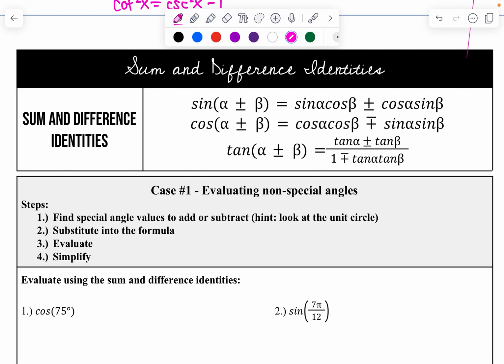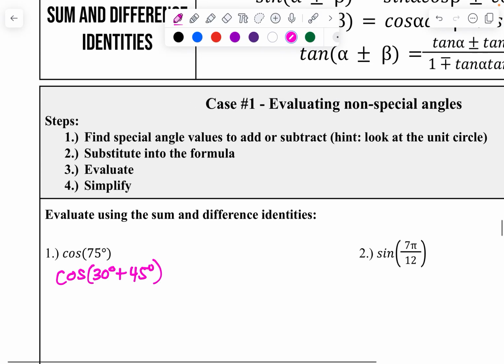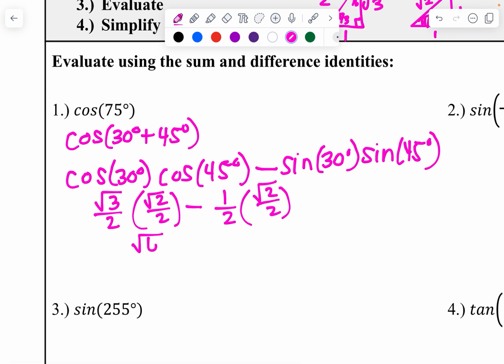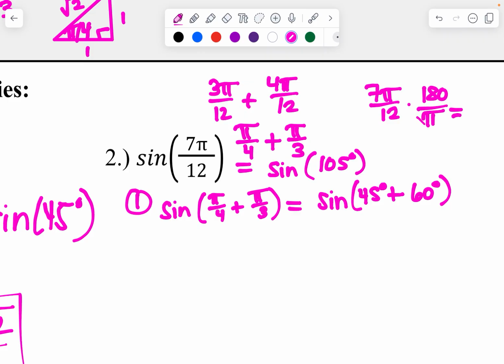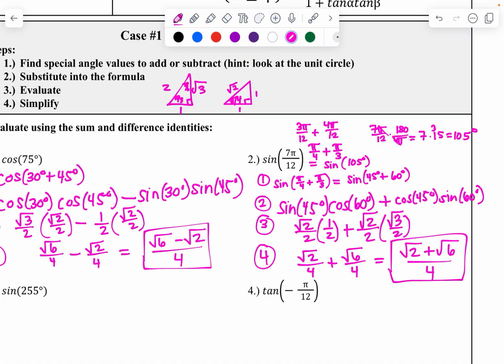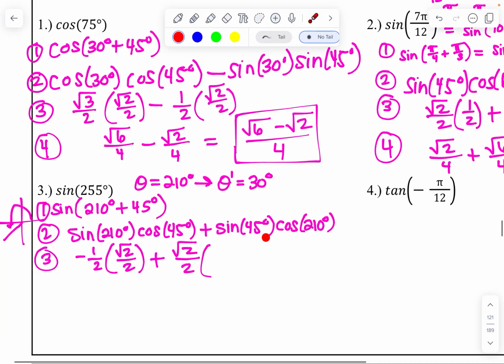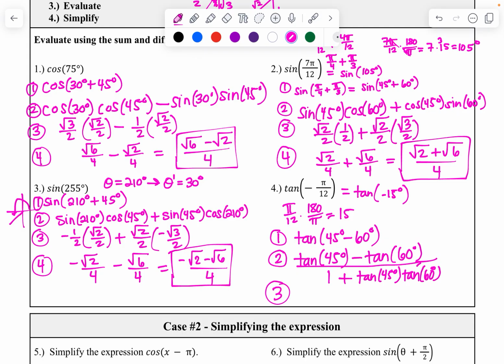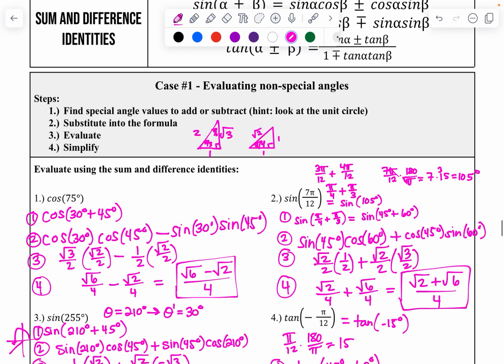Sum or Difference Formulas Case #1 - Evaluating Non Special Angles Precalc Unit 6